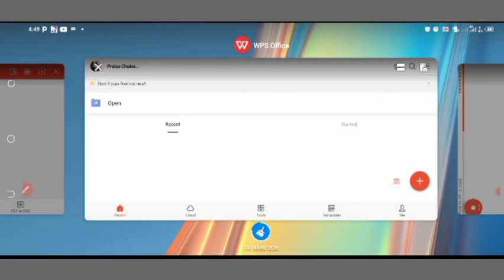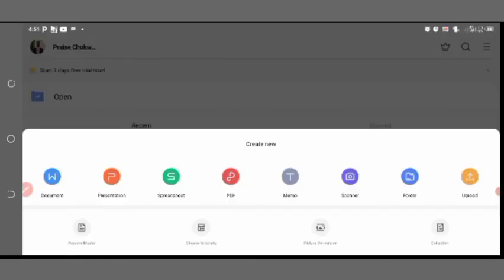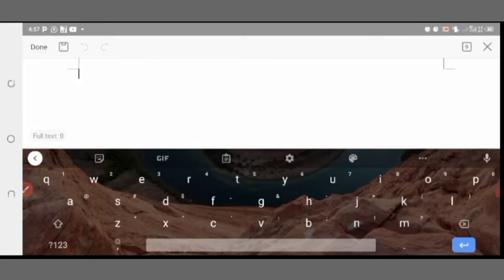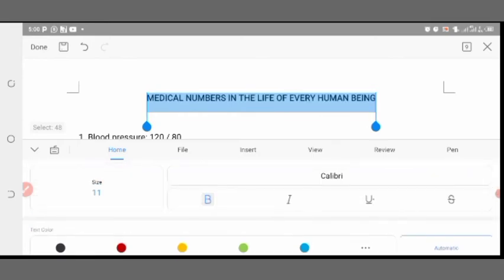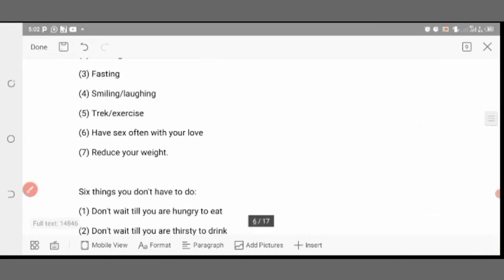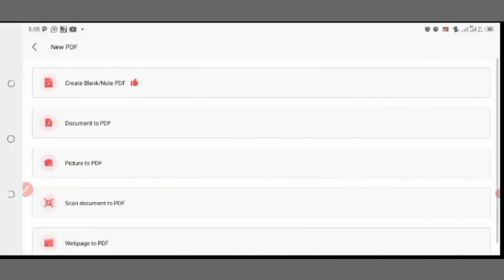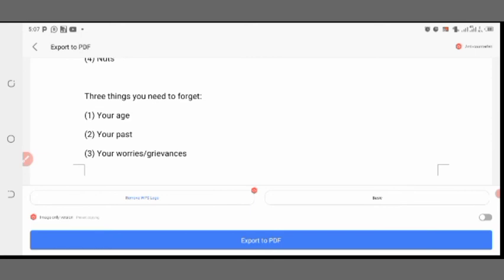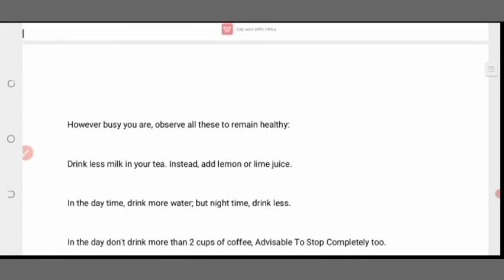WPS ebook Creation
Simple and easy steps to making your Ebook.